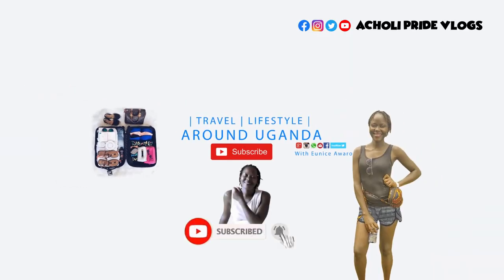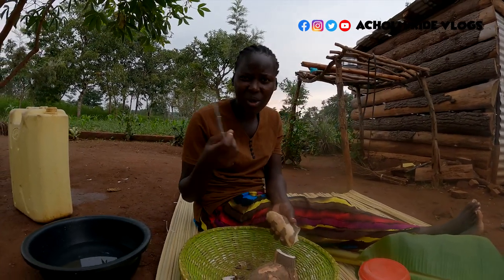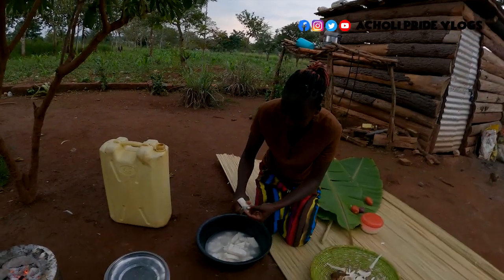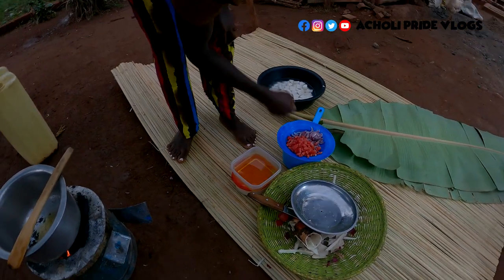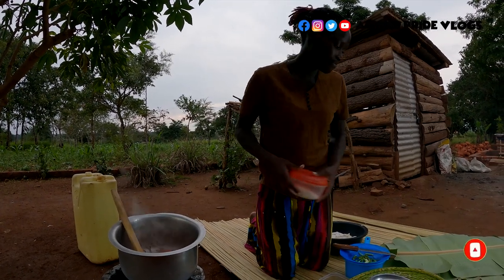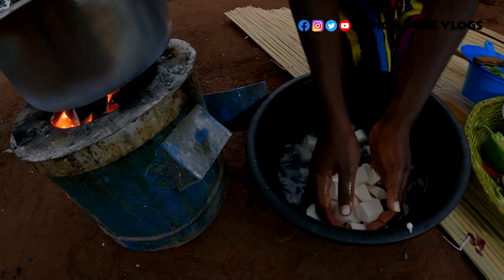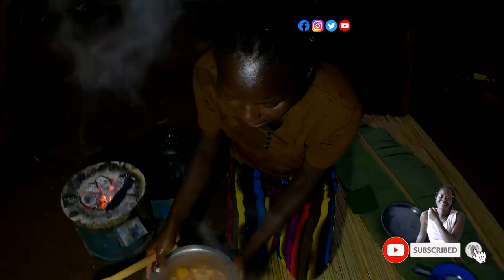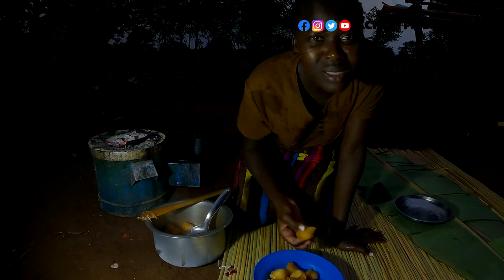OUR EVENING VILLAGE MEAL